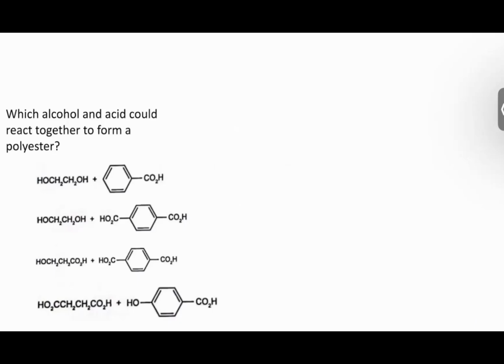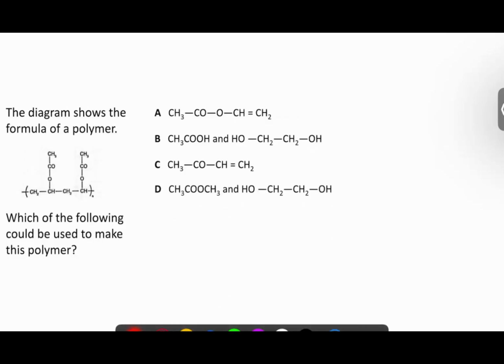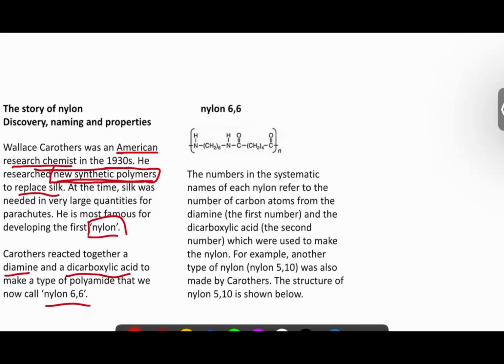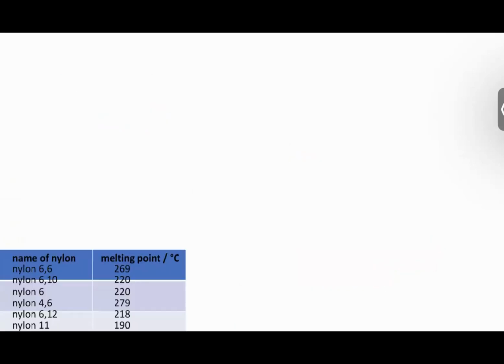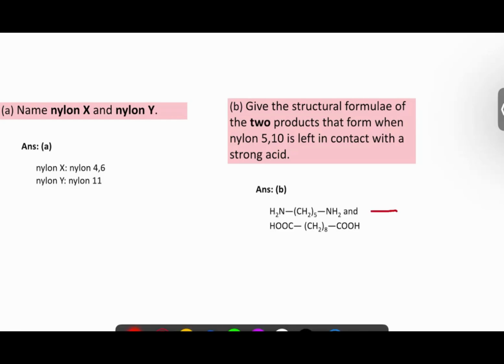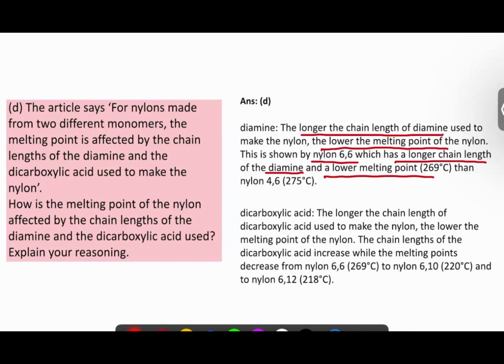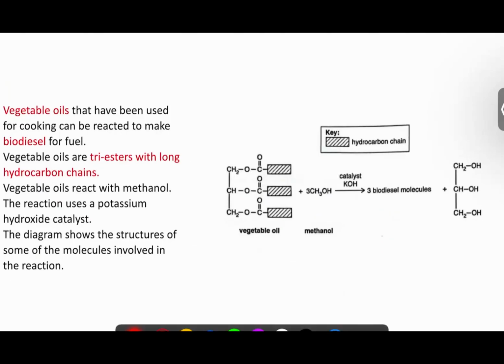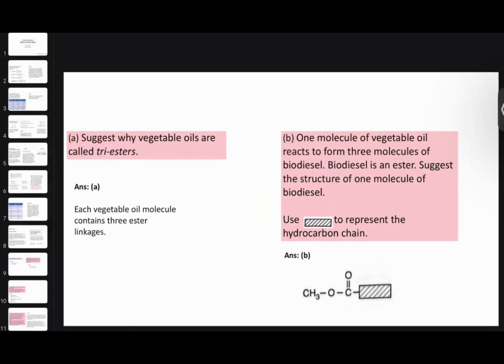Macromolecules (Addition and Condensation Polymers)